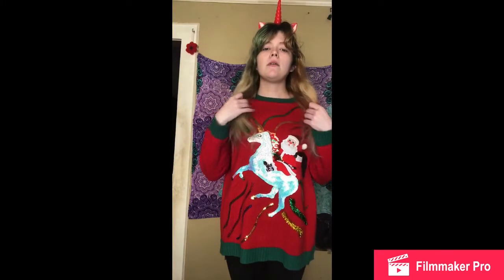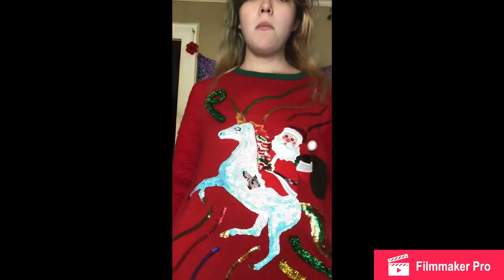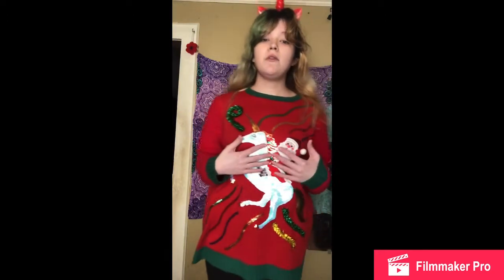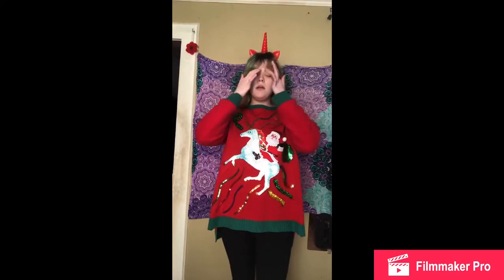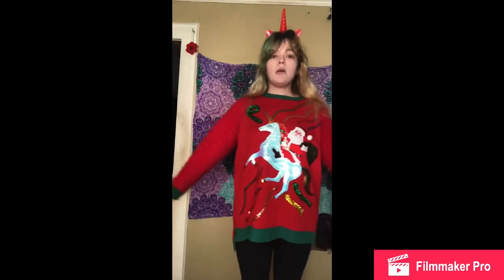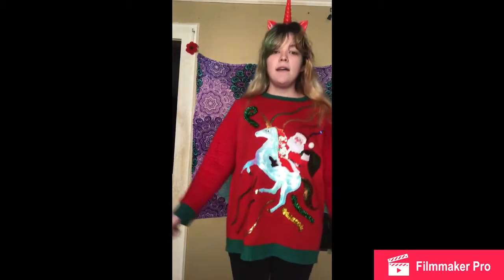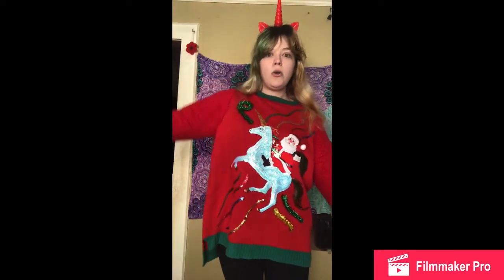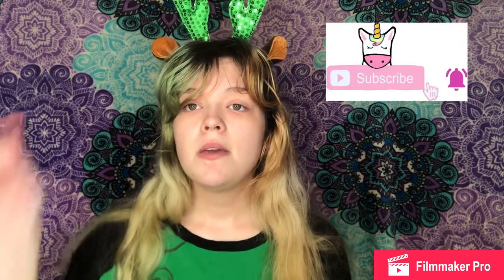4 Christmas Outfit Ideas 🎅🏻 Unicorn Christmas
4 Christmas Outfit Ideas 🎅🏻 Unicorn Christmas

Welcome unicorns to another video. In today's video I am going to share 4 Christmas outfits ideas to help u all have an idea of what to wear.

Wear I Got The Clothes:
-Walmart
-Dollar Tree
-LCD Magazine